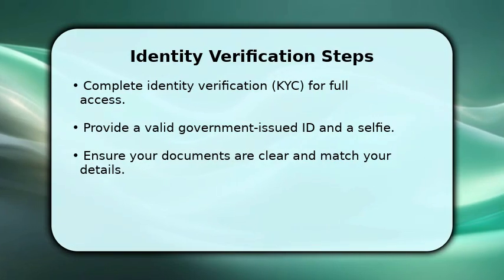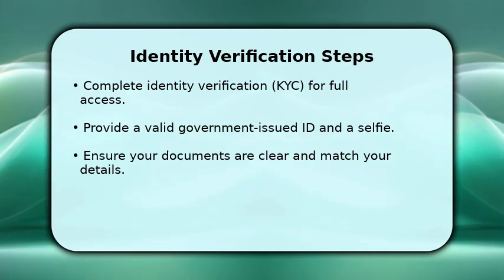How To Create A Binance Account In 2025 (Only Way)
▸ (f) Are you looking to create a Binance account in 2025? Look no further! This video will guide you through the step-by-step process of creating a Binance account, covering everything from signing up to verifying your identity. With the rise of cryptocurrency trading, having a reliable and secure exchange like Binance is crucial for any investor or trader.